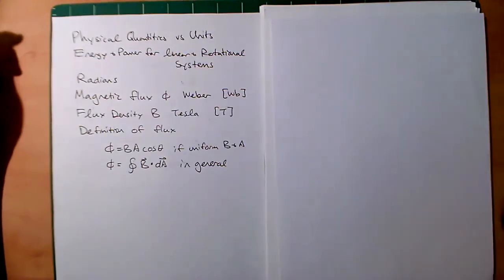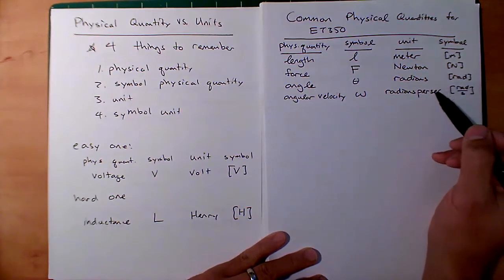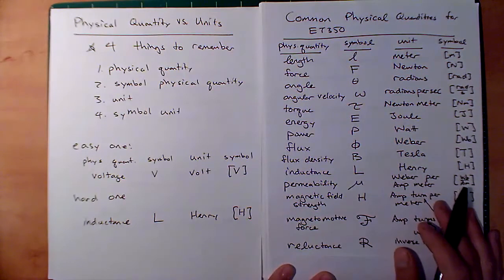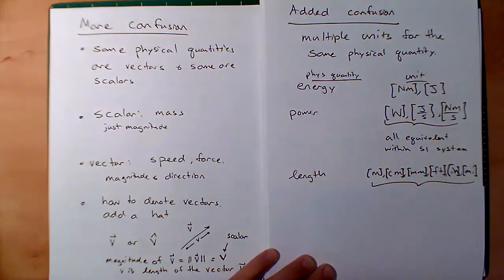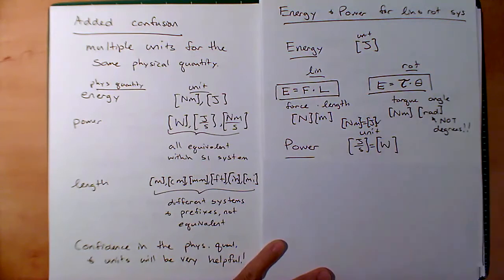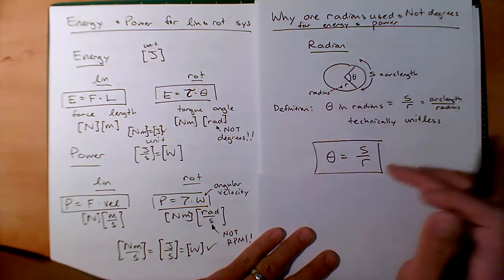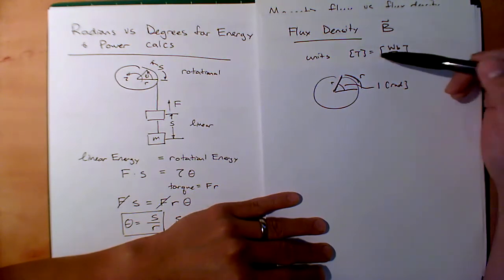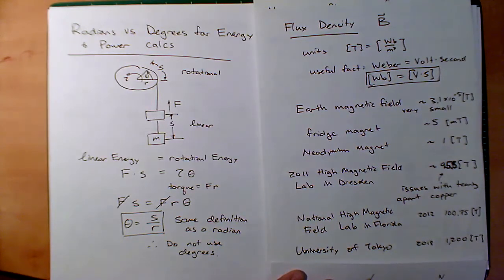ET 350 Lecture 1 Flux and Flux Density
Topics Covered
Physical Quantities vs Units
Energy and Power
Radians
Flux Density
Flux
Definition of Flux